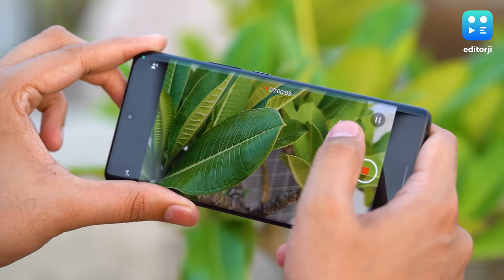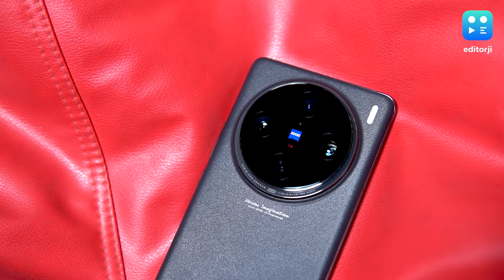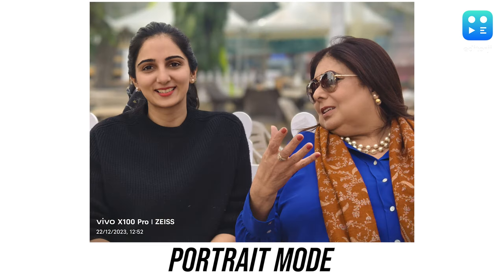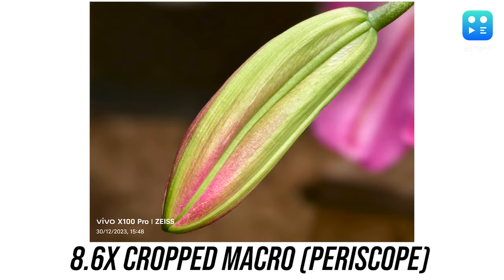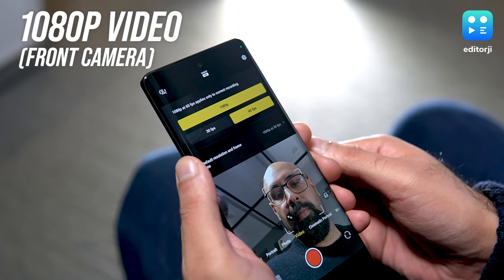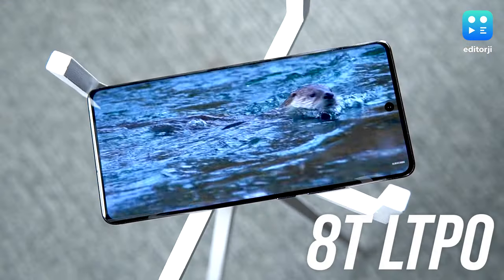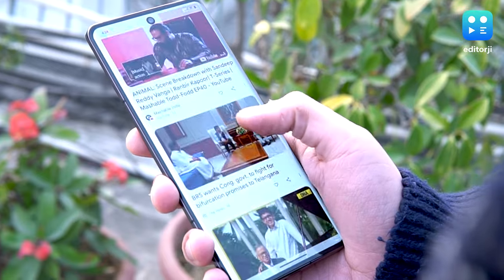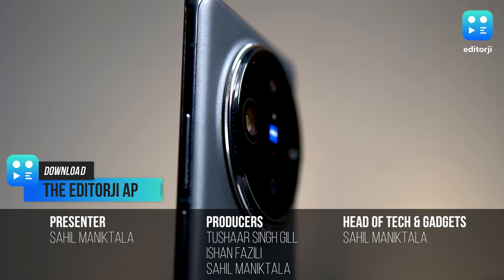Vivo X100 Pro Review: Ultimate Camera Phone? | Photo Samples, Pros & Cons, and Price in India | 2024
The Vivo X100 Pro price in India is set at ₹89,999 for the exclusive 16GB + 512GB variant.

Vivo X100 Pro specifications include the new MediaTek Dimensity 9300 chipset ,and the phone features an impressive 50MP triple rear camera system with a dedicated 100m periscope telephoto floating lens.

The Vivo X100 Pro features a large 5,400mAh battery with support for 100 wired charging and 50W wireless charging. Watch our in-depth Vivo X100 Pro review to learn about its cameras and pros & cons. vivox100pro.

00:00 - Introduction

00:40 - Cameras

06:26 - Design

07:34 - Display

08:28 - Performance & Software

09:41 - Battery Life

08:03 - Battery Life

10:39 - Verdict